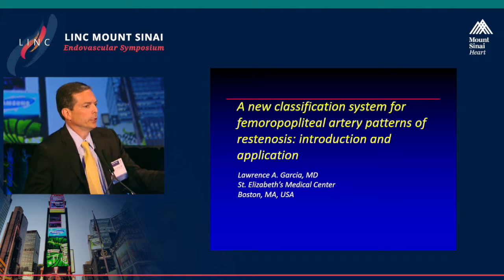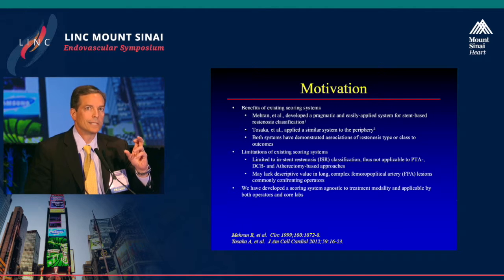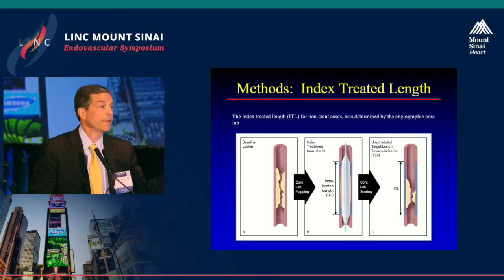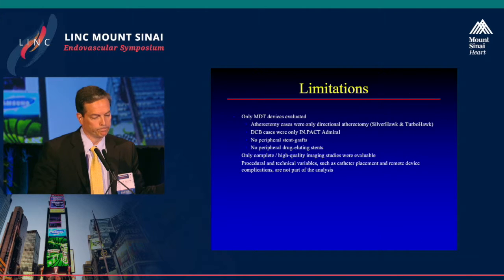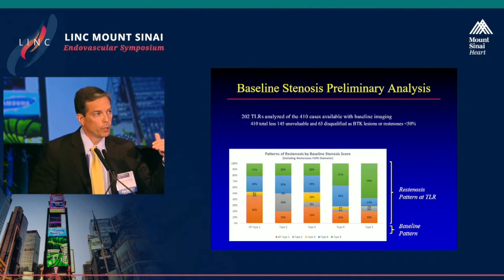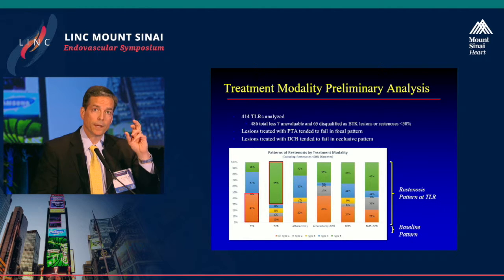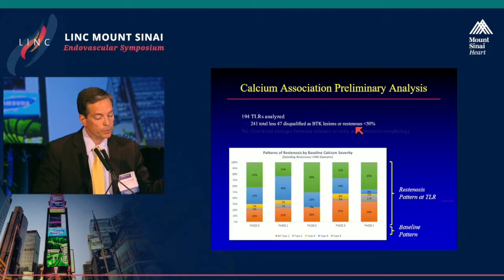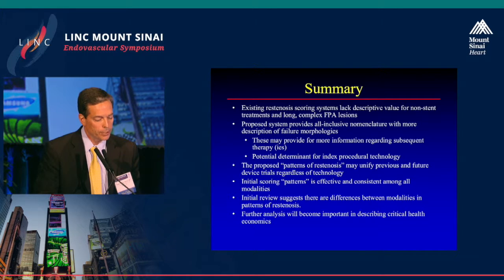Patterns of Restenosis: A Core Lab Driven Assessment That May Unify SFA Trials